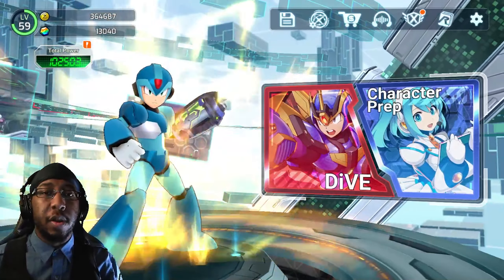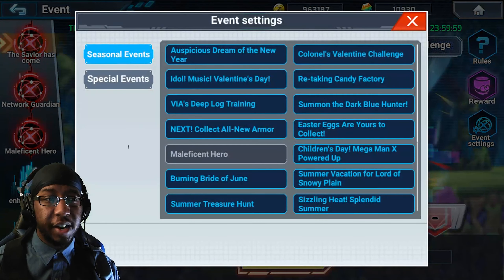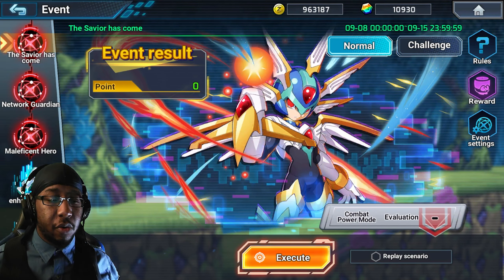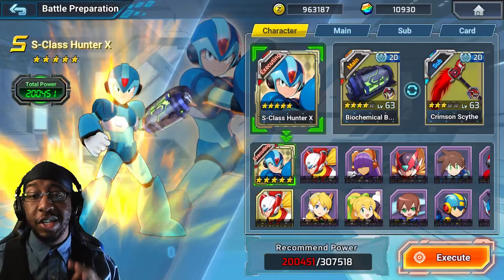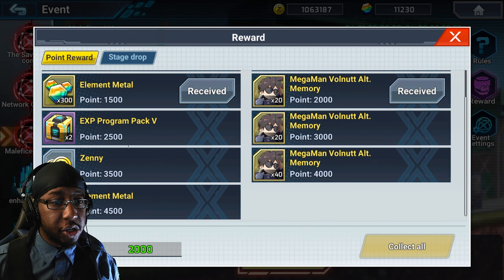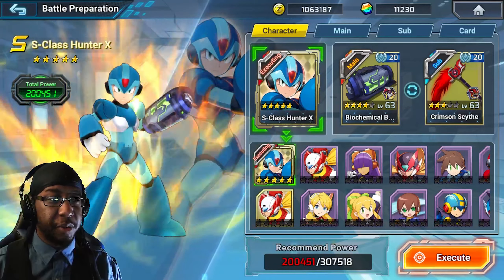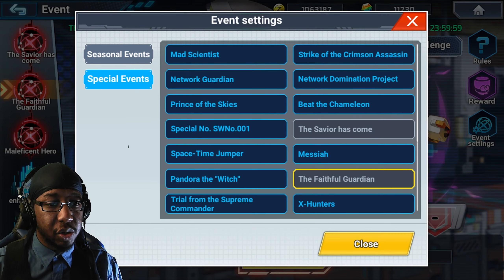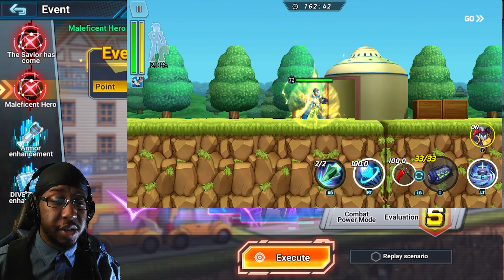The BEST Event to Start with in Mega Man X Dive Offline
Taking a look at the event quests you can start doing once you hit level 60. :]